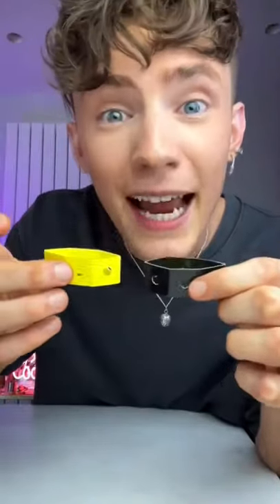Can YOU Pass This Test👀⚡️